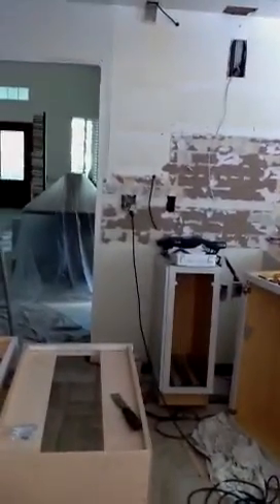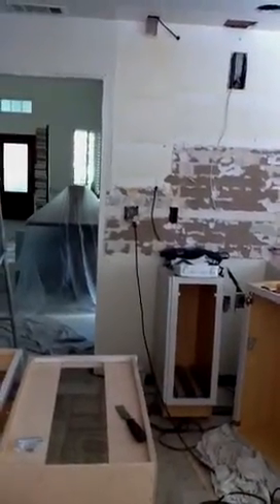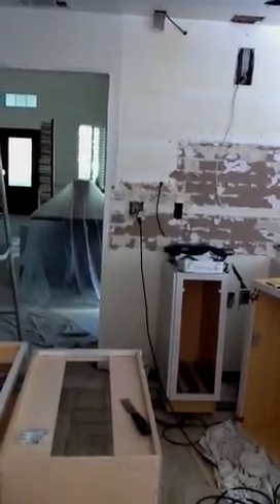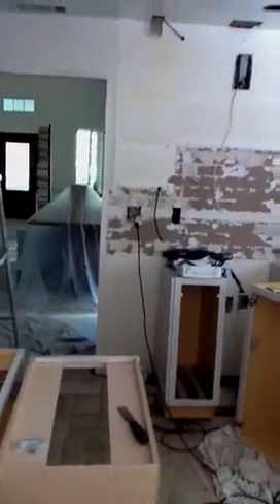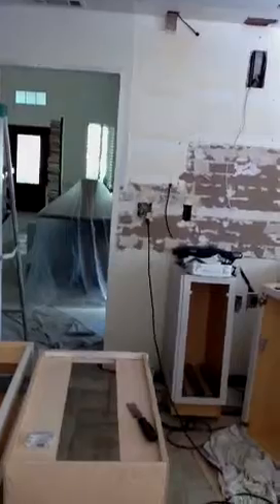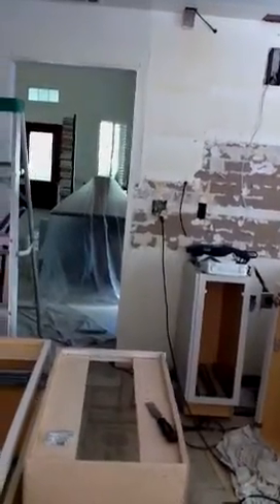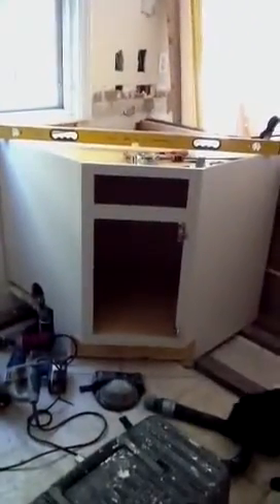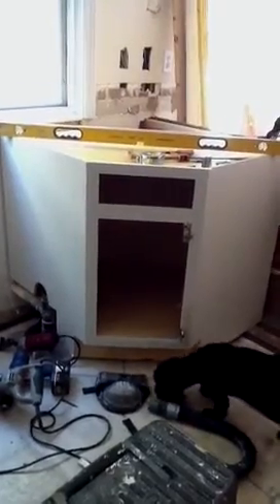CL Kitchen Day 8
Remodel